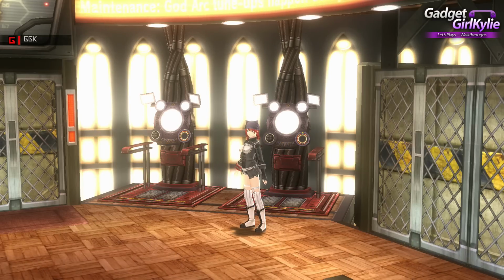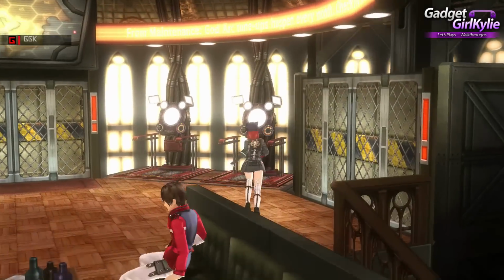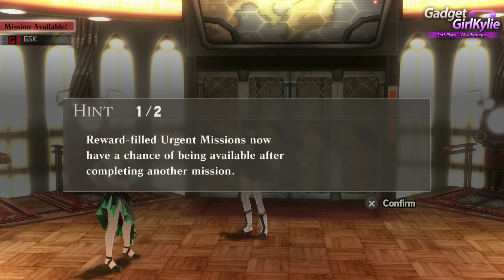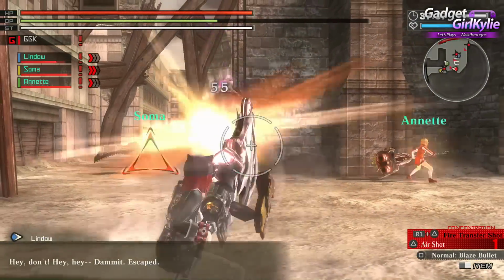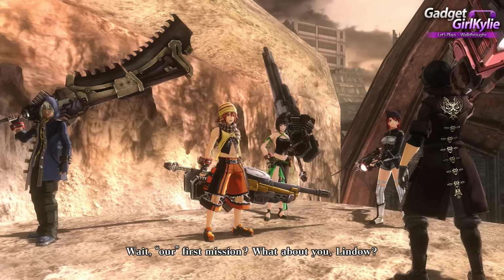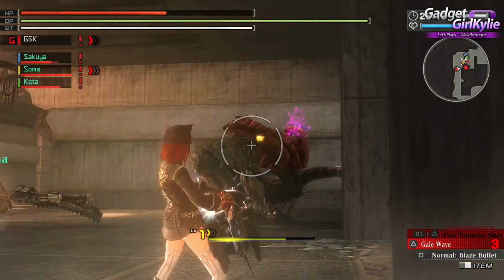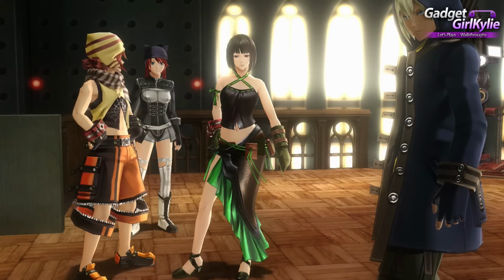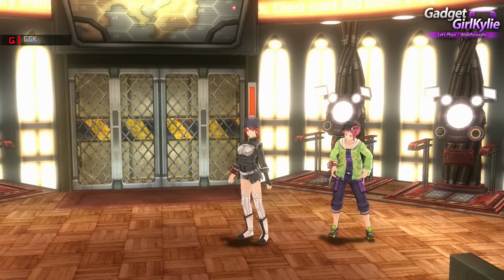God Eater Resurrection PS4 / PS VITA Let's Play Walkthrough Part 8 - Awesome Teamwork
Part 8 - God Eater Resurrection ENGLISH let's play / walkthrough / playthrough / gameplay video series. Recorded in 1080P for stunning gameplay footage and high quality sound. Including live commentary containing thoughts / impressions and review. This series will also include online muliplayer co op gameplay.  I am playing the Playstation 4 (PS4) version.

Game Information;
Name - God Eater Resurrection
Developer - Shift
Publisher - Bandai Namco Games Inc.
Genre - Action RPG
Release- NA June 28, 2016 - EU August 30th
Modes - Single-player, Ad-Hoc (PS Vita only), Infrastructure
Platform -Playstation Vita, Playstation 4, Microsoft Windows (Steam)
Cross Play and Cross save - PS Vita players can play multiplayer with PS4 players and vice versa

God Eater Resurrection is an upgraded version of Burst and therefore includes Burst's story. However, a bonus story segment taking place after the events of Burst is also included, connecting the events of Burst with those of God Eater 2 .

Story - In the early 2050s, unknown life forms called “Oracle Cells” began their uncontrolled consumption of all life on Earth. Their violent nature and god-like adaptability earned them the name “Aragami”. Facing an enemy completely immune to conventional weapons, modern society collapses as humanity is driven to the point of extinction. One last hope remains. Following the Fenrir Organization’s development of “God Arcs”, Oracle Cell based living weapons, their wielders are organized into an elite force of “God Eaters”. Your mission is to defeat the Aragami and gather material from them for research, but you come to realize that you are being drawn in to a giant conspiracy that will irreversibly alter the fate of humanity…

Video features;
Missions Complete - Glow Prestige, Mayflies, Concrete Jungle

Duration - 2:05
Artist - Huma-Huma